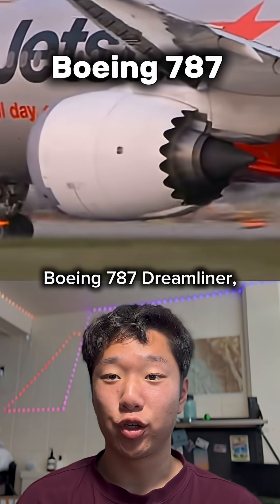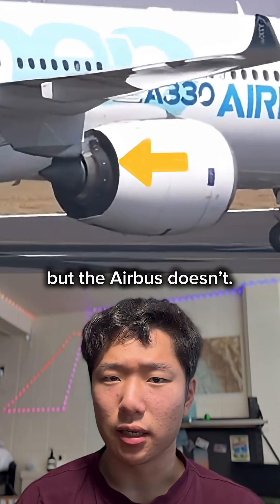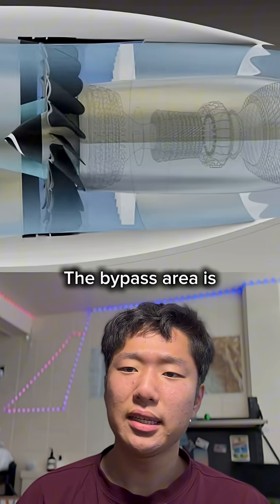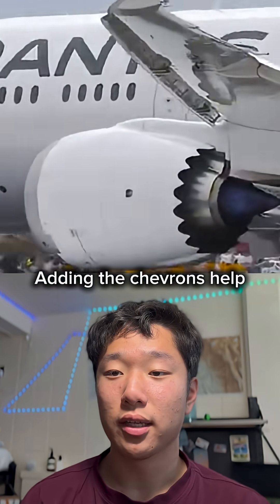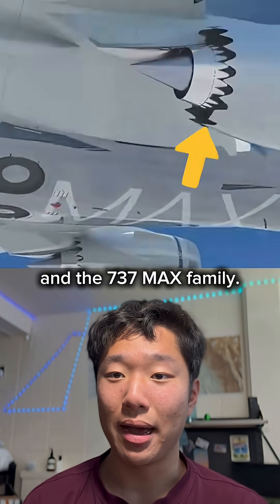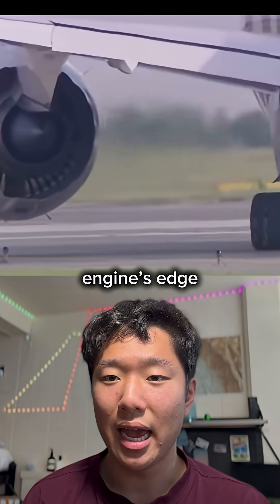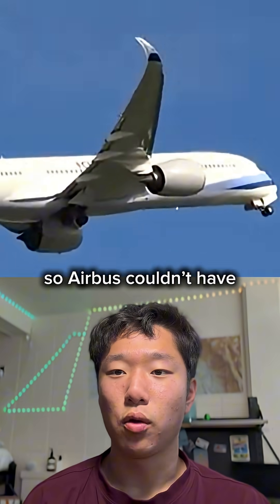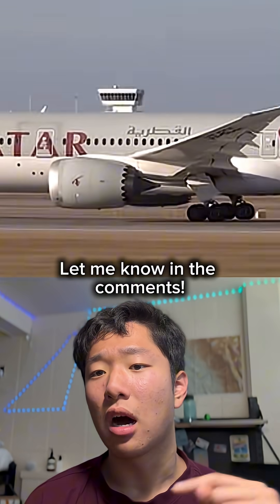Why do Boeing plane engines have chevrons?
This is an engine from a Boeing 787 Dreamliner, and this is an engine from an Airbus A330 NEO.

Do you see the difference? The Boeing has this jagged design on their engines, but the Airbus doesn’t. Why does Boeing have them? Let me explain.
It’s all because of how airflow mixes together in the engine.

You see, commercial aircraft engines have an air compressor in the center, with a larger bypass area around it. The bypass air is colder and slower, while the compressed air is hotter and faster.

At the engine’s exhaust, these two forms of air mix turbulently and create lots of noise. Adding chevrons helps blend them more smoothly and reduce the noise.

Boeing loved them so much, they even put the chevrons on the new 747-8i, and the 737 MAX family.

But, you see, there’s also a problem with these chevrons. They actually slightly reduce thrust output of the engines because now, airflow over the engine’s edge turns and curls around these chevrons, creating vortices, reducing about 0.5% of the engine’s thrust.

Because of this, Airbus chose not to implement the chevrons. Furthermore, Boeing placed a patent on this, so Airbus couldn’t have used it anyway.
Even Boeing decided not to use chevrons on their latest 777-X widebody aircraft.

If you're new to my channel, I'm Avgeek Ethan, and I love aviation.